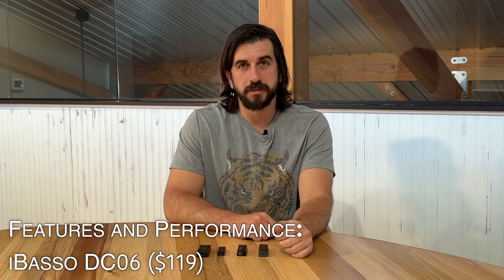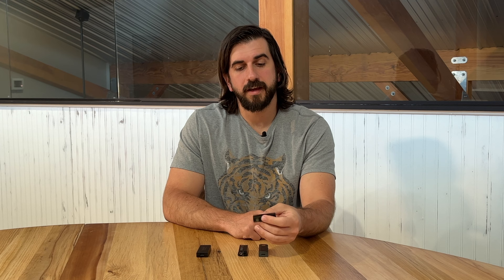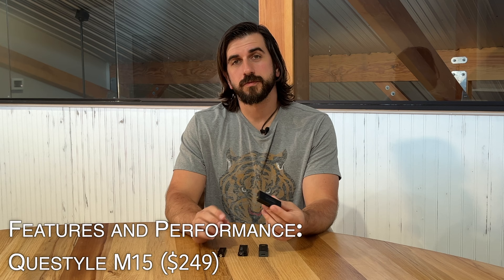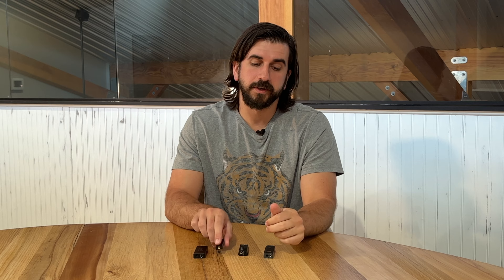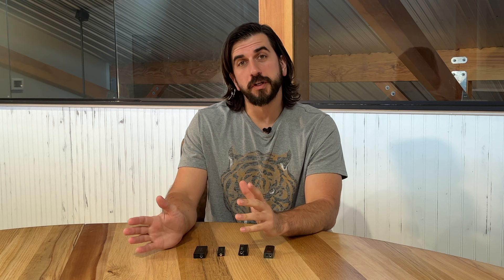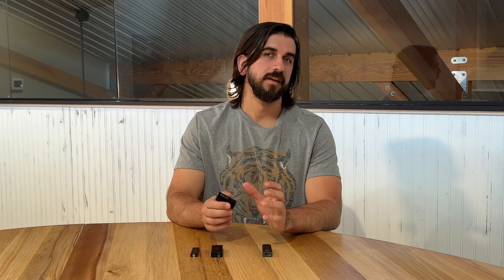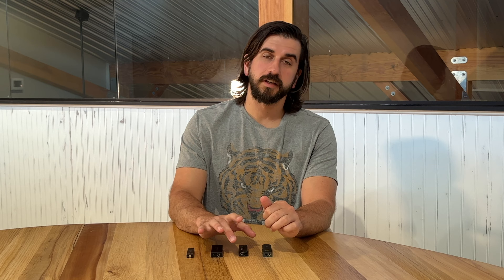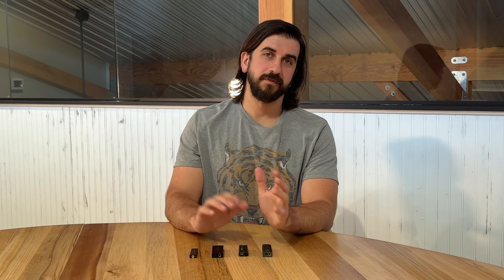2022 Portable DAC/Amp Comparison: Questyle, iBasso, iFi Audio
In this video, Steve checks out the iFi GO bar, iBasso DC06, Questyle M15, and Questyle M12, and compares the features and performance of them to each other.

0:00 Intro
0:58 Features and Performance: iBasso DC06
2:03 Features and Performance: Questyle M12
3:05 Features and Performance: Questyle M15
3:42 Features and Performance: iFi GO bar
5:11 Feature Comparison
6:09 Sound Impressions: iBasso DC06
7:06 Sound Impressions: Questyle M12
8:06 Sound Impressions: Questyle M15
8:53 Sound Impressions: iFi GO bar
10:04 Final Thoughts